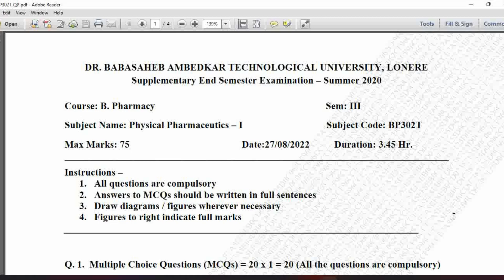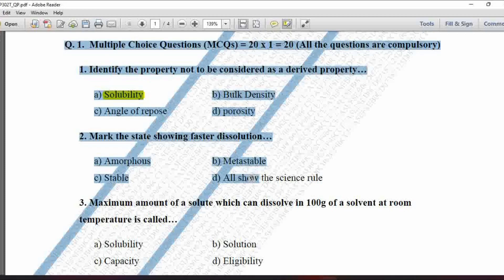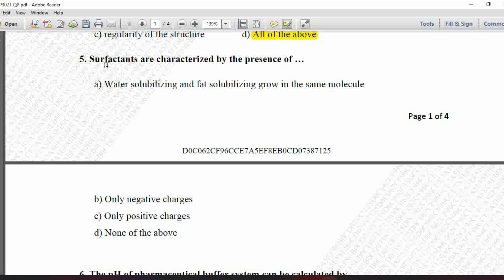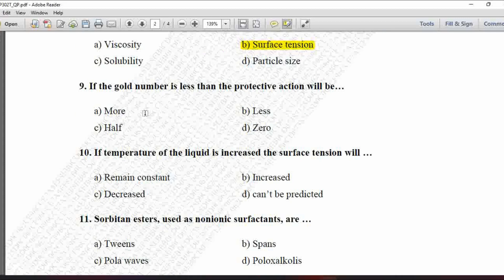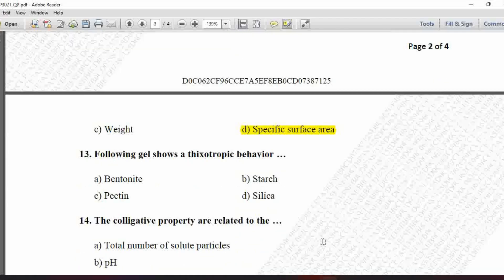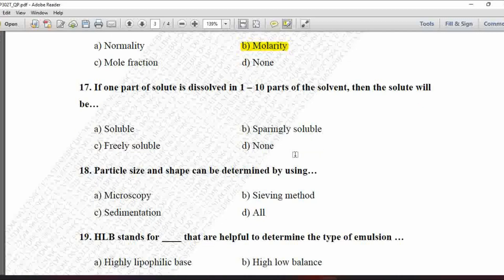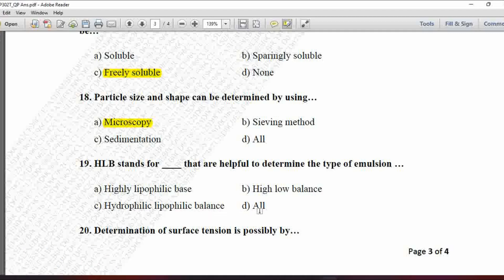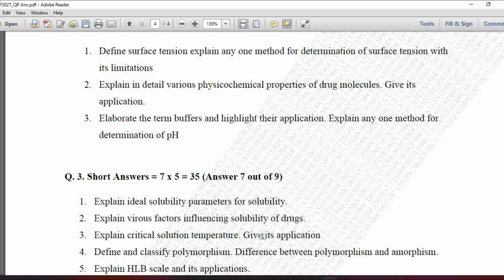DBATU: B.Pharm (Sem-III) Solved MCQ's of Physical Pharmaceutics I (BP302T) From Summer Exam 2022.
Dear Students,
In this video, I have explained MCQ's and their answers for the subject  Physical Pharmaceutics I (BP302T) are explained.
This is the DBATU question paper of Supplementary Summer Exam 2022.

Books are published on Previous question Papers of DBATU.